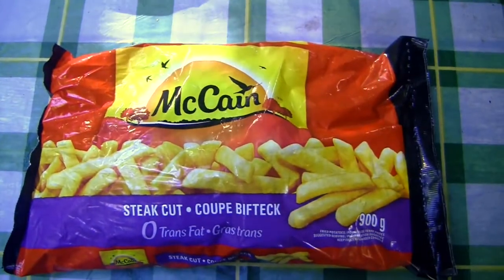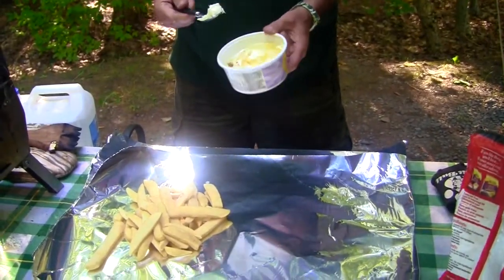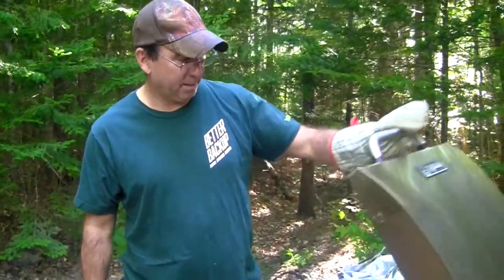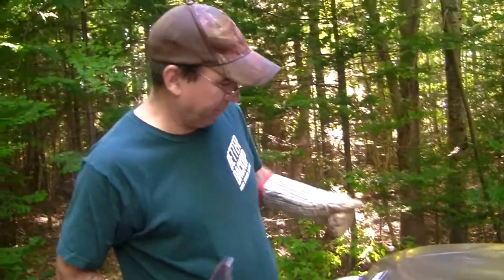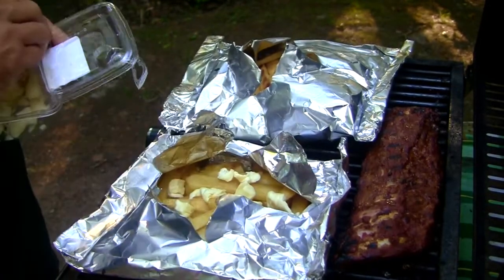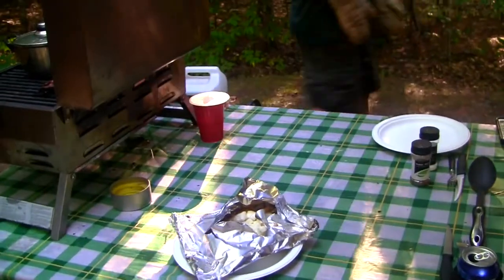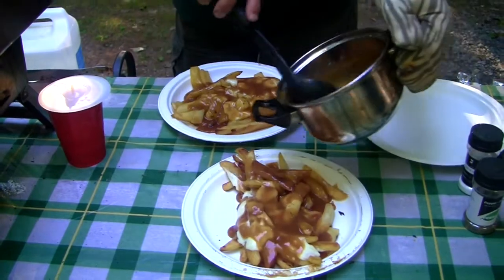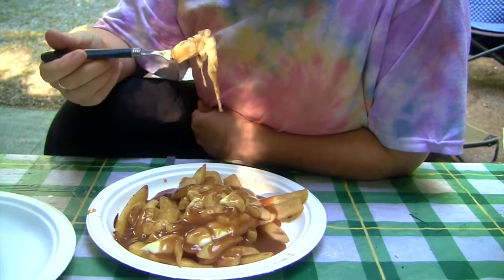BBQ Poutine - Easy Camping Recipe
Poutine on the BBQ is an easy and simple camping recipe that the entire gang will enjoy. It takes less than 30 minutes for a feed.

Ingredients:
Steak cut french fries
Club House Poutine gravy mix
Cheese curds or shredded cheese.

Place the fries in a foil pack with a dollop of butter. Cook 10 minutes on each side. Open the pack and add cheese and cook until melted. Pour gravy on to top it off.

Adventures Outdoors highlights the hunting, fishing, camping, outdoor cooking, hiking, and ATV adventures of Frank Zinck. Frank works in Information Technology and is an avid martial artist and is the owner of Budocentral Martials Arts where he and his wife Johanne teach Kyushu-Ryu Ju-Jitsu, Karate-do Shotokai and WASP (a women’s self defence class) You can find more info on their club Frank lives in Halifax, Nova Scotia, and was born in Newfoundland and has a passion for anything outdoors.